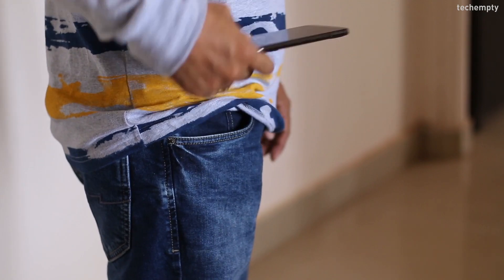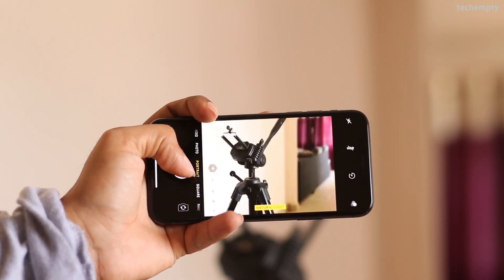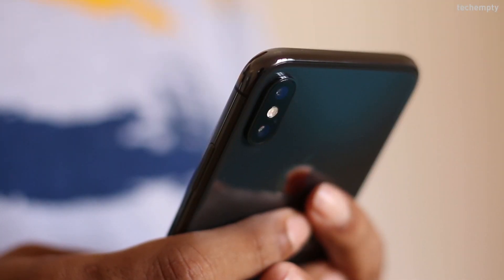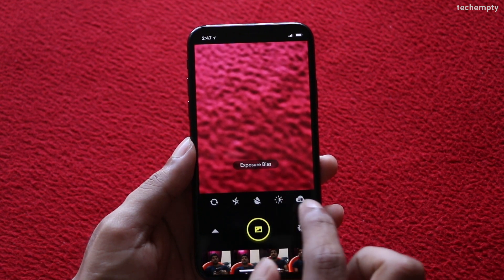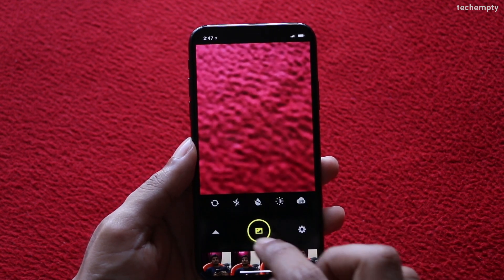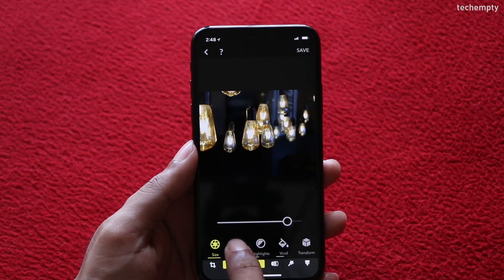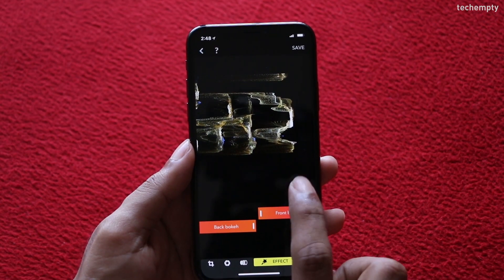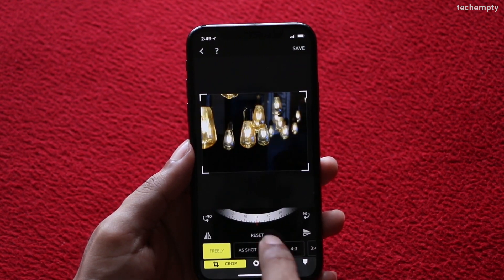Best DSLR Like Camera App for iPhone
Check out the Best DSLR Like Camera App for iPhone X, 8 Plus and 7 Plus which is Focos. This application basically works for the iPhone having dual cameras. This Focos app is exclusively for iPhone users and can take advantage of higher apperture that most expensive DSLR camera lens provides. I have mentioned all the things that you can do with this DSLR like camera app in this video.